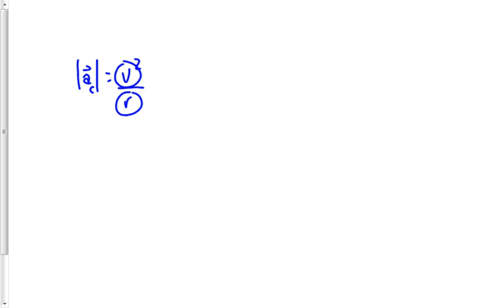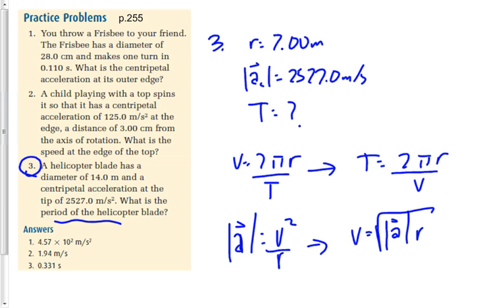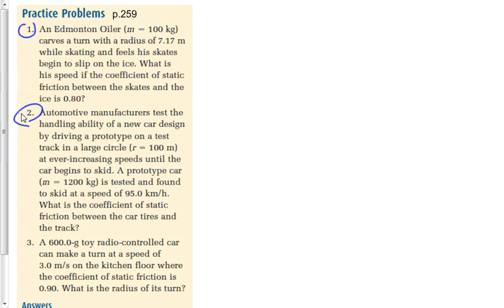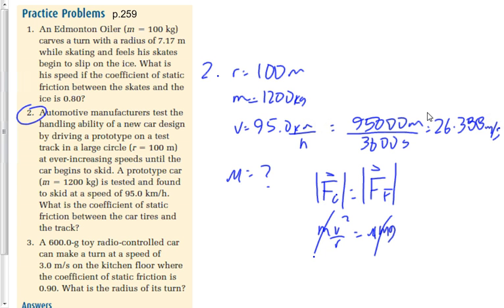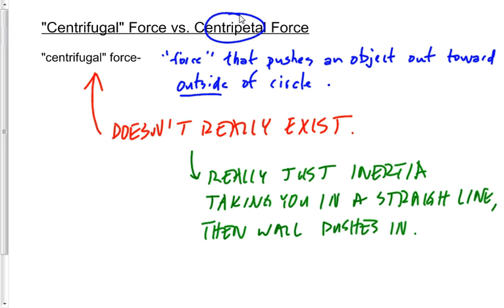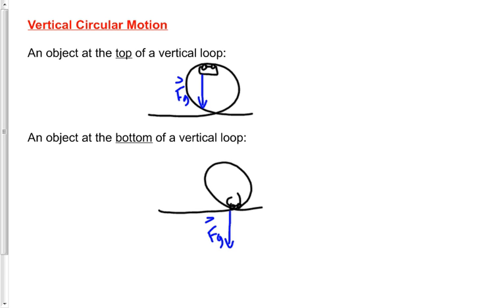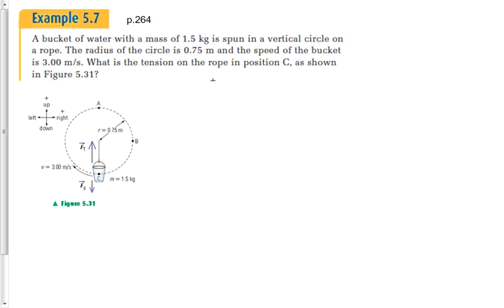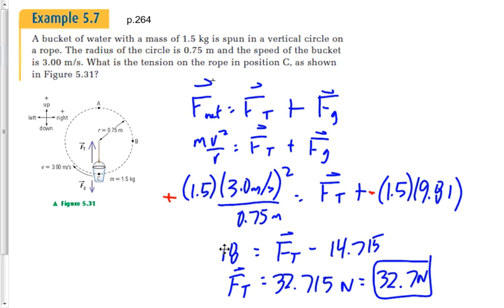(304-13F) Vertical Circular Motion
Problems involving objects moving in a vertical circle.